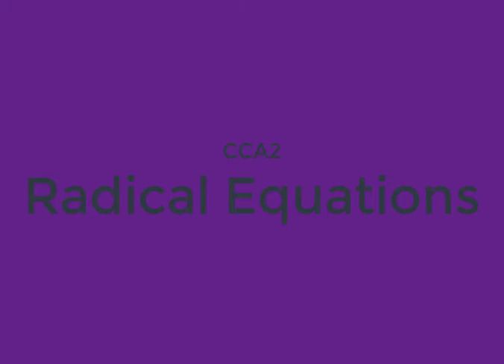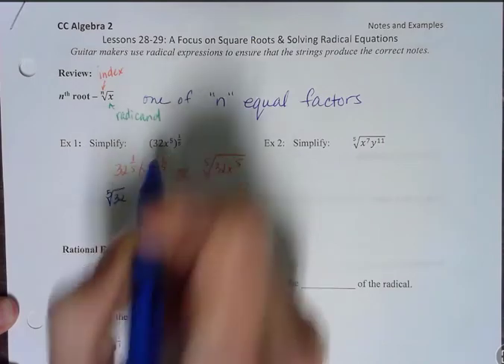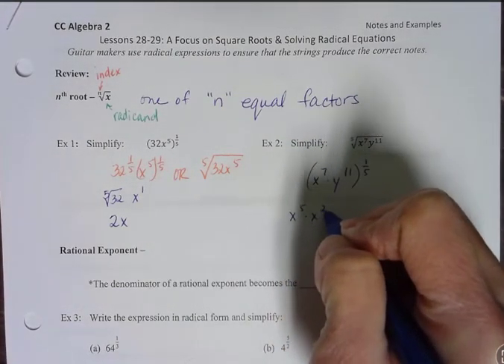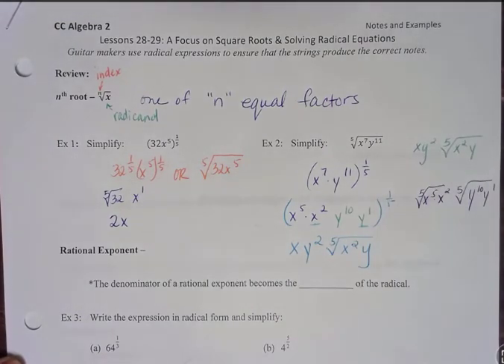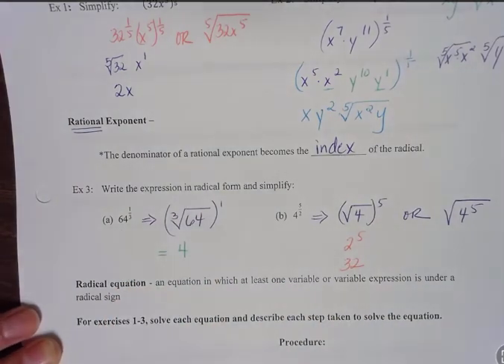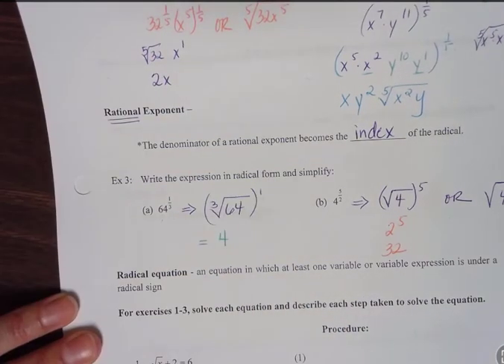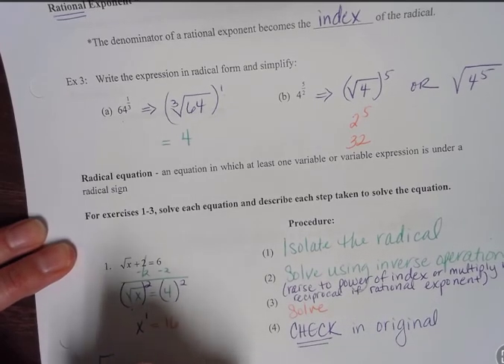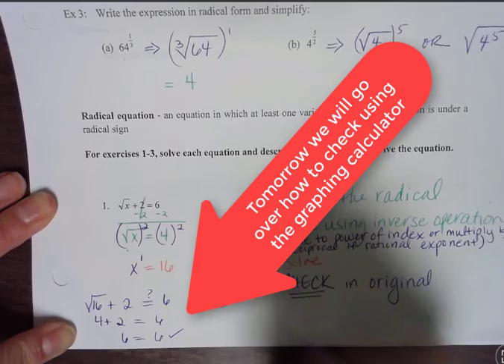M1 Radical Equations